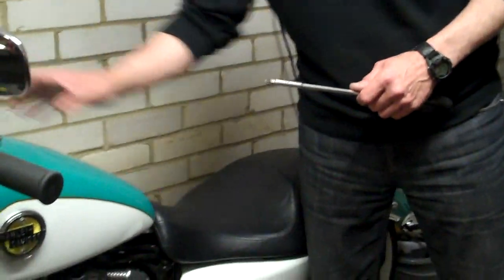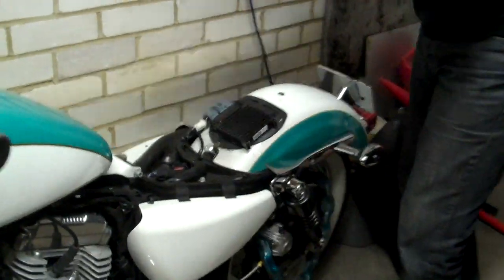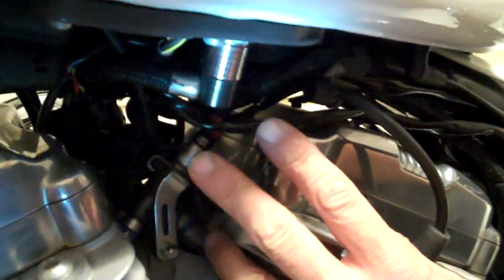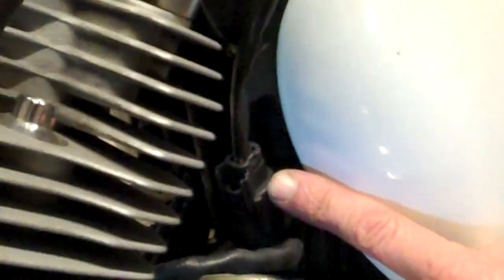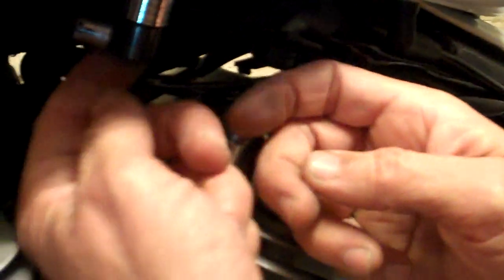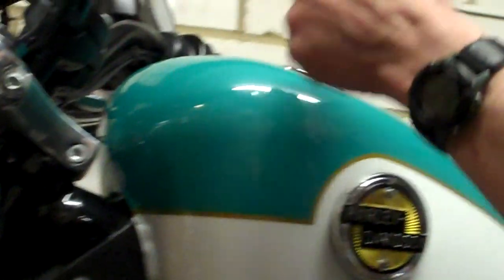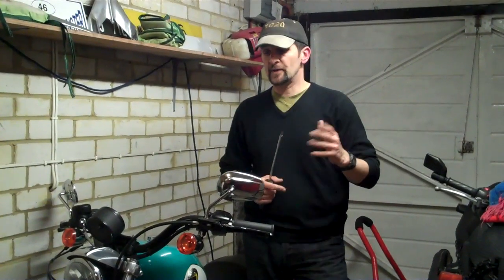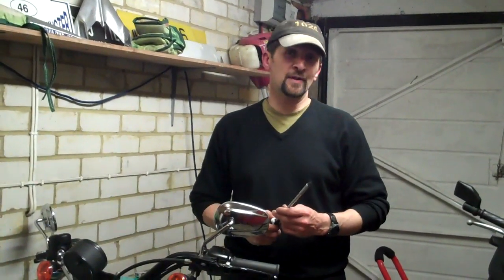Delboy's Garage, Harley Sportster Tank Removal.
Request from a viewer on how to remove the fuel tank on his Harley Sportster 48.. so here it is !